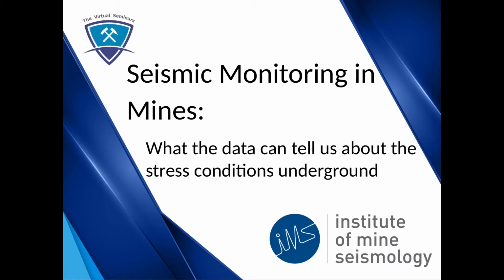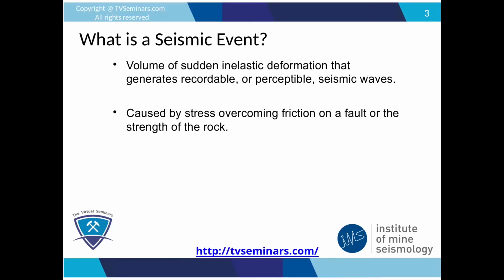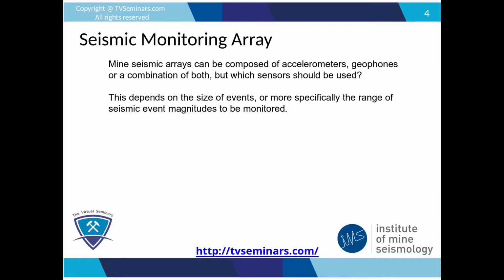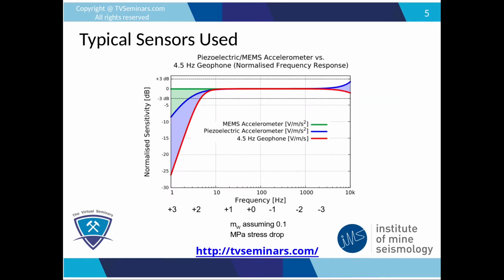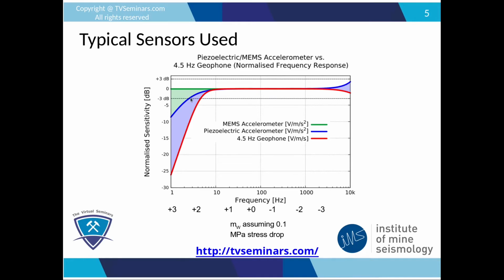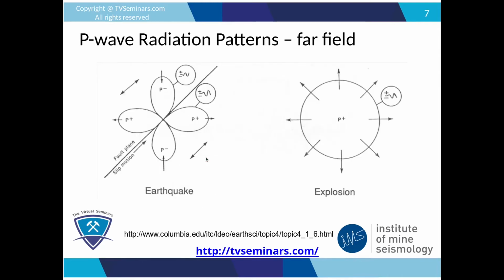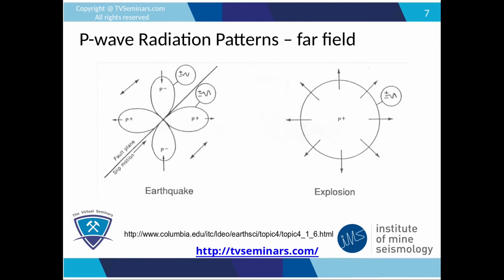It is a short 3 min video of 13th seminar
**May 2021**
Topic: Seismic monitoring in mines: What the data can tell us about the stress conditions underground